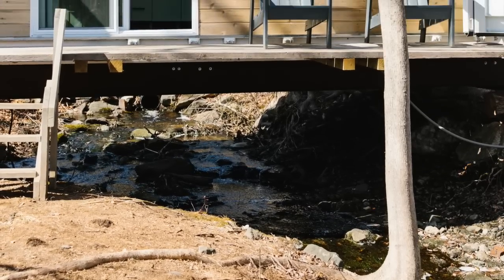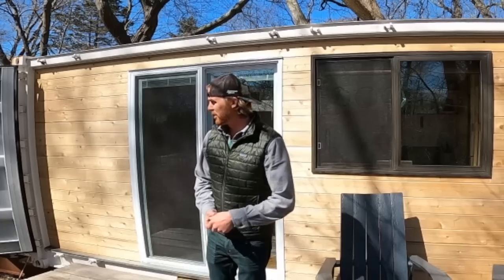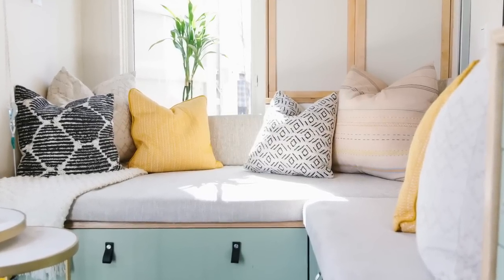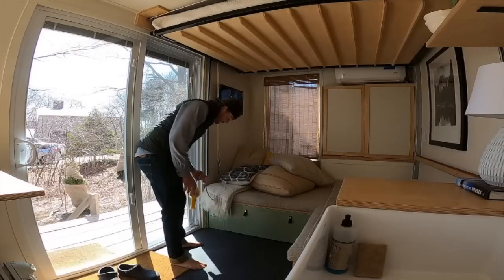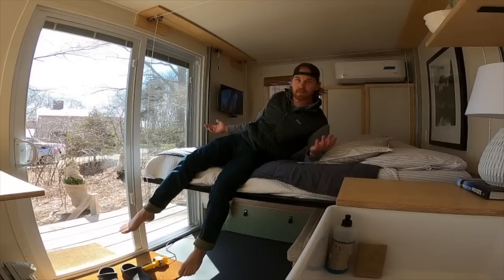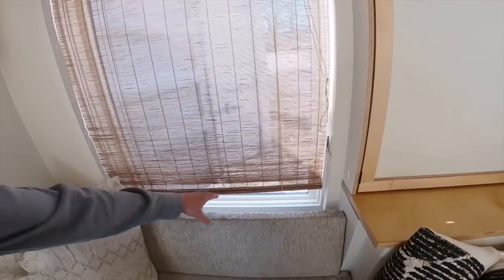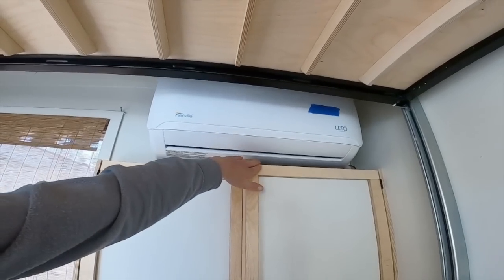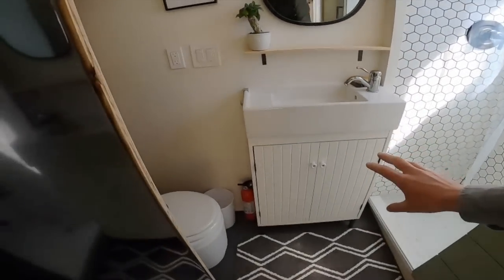Shipping Container Tiny House BRIDGES A STREAM -(FOR SALE!)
This modern tiny house or shipping container cabin has quite a few very interesting, space saving, and creative elements and features to it- which you'll see in this video tour from builder/designer Cameron Chafee. Its also build and placed (for the time being) straddling a stream (where it could be moved elsewhere or shipped to a buyer rather easily). You'll want to check out the very cool "expanding shower" in this modern shipping container house (conex box home), and the push-button up-n-down bed that take a build like this to the next level. Container homes CAN make sense on many levels, be it as use for a cottage or vacation home, as a hunting cabin, or as a ski lodge getaway. This one is for sale too and there is a TON of info down below past the links.

TINY HOUSE SUMMER CAMP SIGN UPS and the Transforming A-Frame Plans are below too!

Shout outs:
Cam Chafee - Designer/Builder
REACH Cameron at: @cam_builds
And photos by @erinmcginn

Tuftex- the clear roofing and wall material I use in a TON of my builds

The shed, tree house, and tiny house micro WINDOWS we often use:

In need of an in law apartment? A space for your kid that just moved home because of covid? Or looking for a way to make some money on Airbnb? Possibly an office in your backyard? Do you want a vacation home to call your own? A ski house?

This container home could be the answer you have been looking for! A well design, comfortable, spacious (for a tiny house) light filled, shipping container home.  It is designed to close up so it can be ship anywhere you need it to go, whether it is your backyard, a small plot of land in Mexico, Vermont,  or even abroad!

The container's design allows it to be easily broken down and shipped anywhere in the world; with no cuts or additions to the exterior of the shipping container.  Leaving it structurally sound to ship anywhere in the world (with the correct permits and paperwork). Or  you can close it up, put a lock on it and know your belongings are safe. When the container doors are open, the  windows allow for plenty of natural light and the opportunity to take advantage of your breathtaking views.
In every  feature of this home  there are handmade details which allow you to appreciate  the care and planning of this incredible space.  Come see for yourself!

Specs
-125 square feet
-20ft side open shipping container

Features
- Closed cell spray foam insulation
- Senville cooling and heating mini split
- LED lights
- Raising and lowering bed from the ceiling (fits a full)
- Eccotemp FVI12-LP Liquid Propane Gas Tankless Water Heater
- RV Stove gas range 21” with range vent hood
- 3.1 Cu ft Magic Chef Fridge
- Custom baltic birch counters
- Sliding closet to allow for more living space
- Large storage drawers under couch
- Water hose inlet
- Propane inlet

If you would like to see more pictures and videos: Instagram @cam_builds

This is a well-built container home with a lot to offer. Interested parties please contact the owner with additional questions or showing requests.

No financing